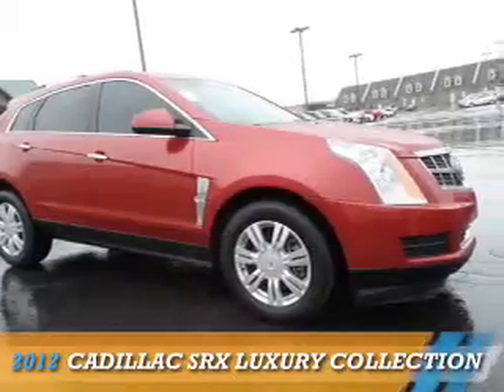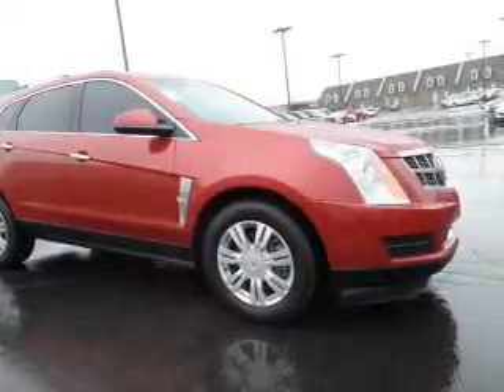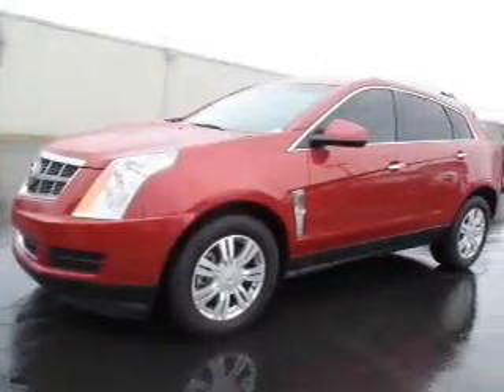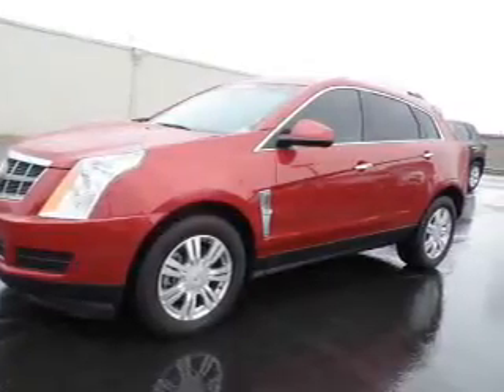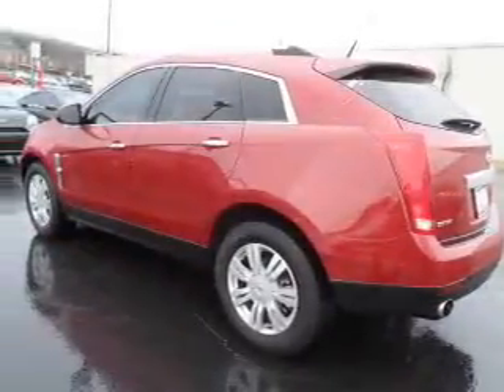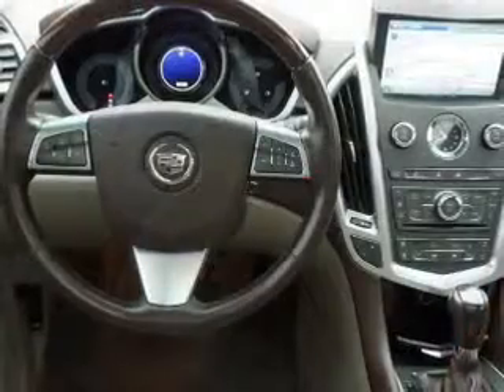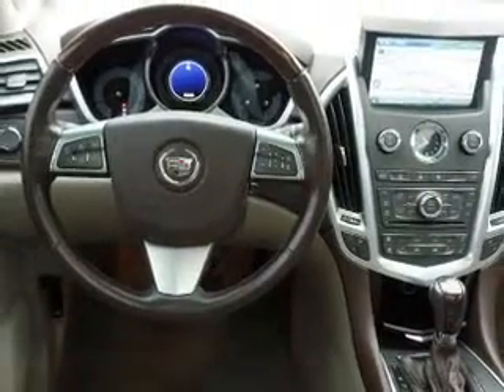2012 Cadillac SRX 85541 - Knoxville TN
Phone:
Year: 2012
Make: Cadillac
Model: SRX
Trim: Luxury Collection
Engine: 3.6 liter 6 Cylindercylinder FWD
Transmission: 6-Speed Shiftable Automatic
Color: Red
Mileage: 68506
Address:
VIN:3GYFNAE34CS516504